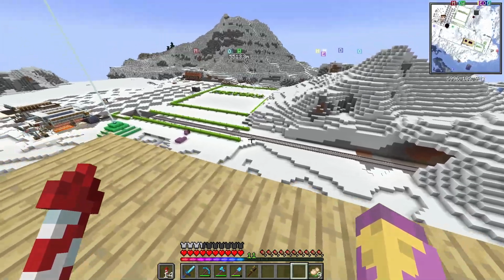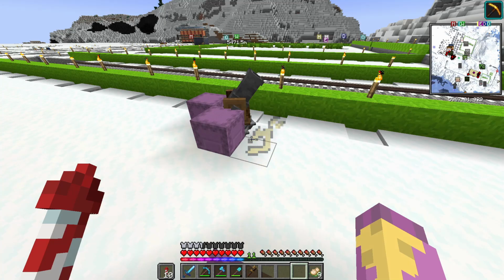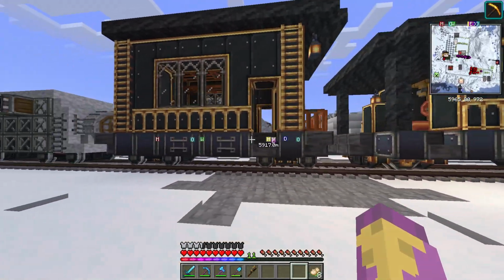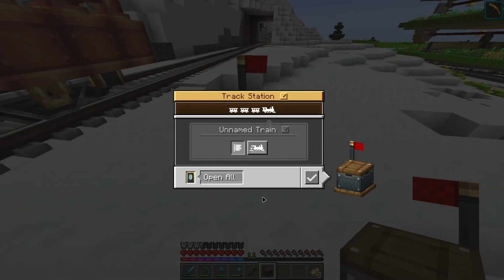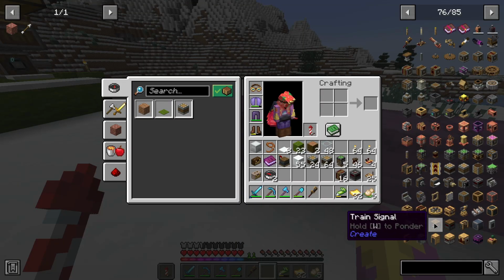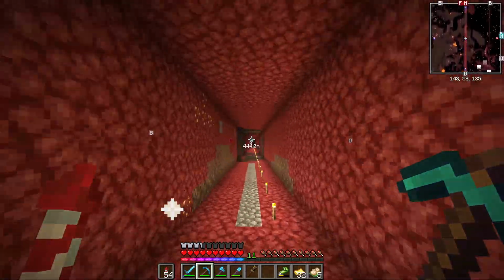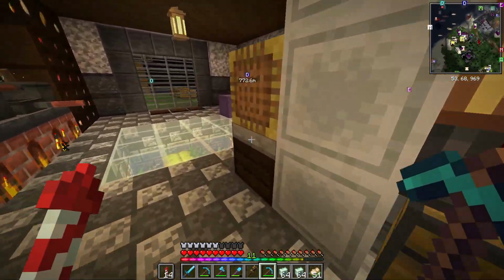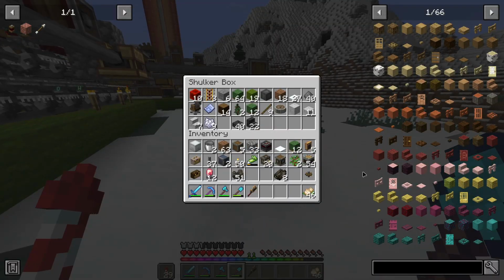The ULTIMATE Food TRAIN | Minecraft Create Mod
In this episode I'm building my Little Train in minecraft that is going to transport all the ingredients for my food factory around. I also built a milk/chocolate farm and a tree farm. I appologize for my ruined voice in the second part of the video I am very sick at this time of recording this and probably will be sick for a little while but babsilz will be able to do some videos so don't worry! :D